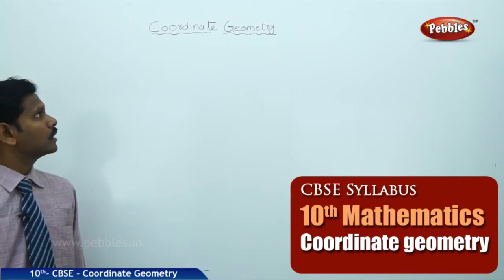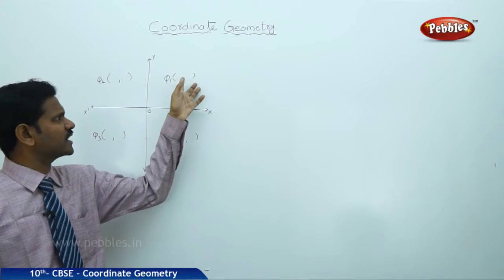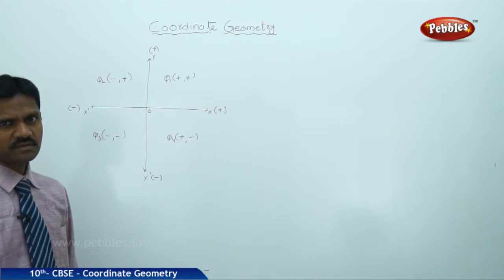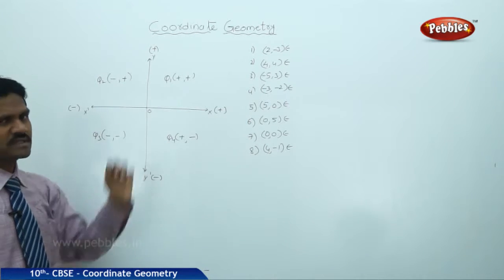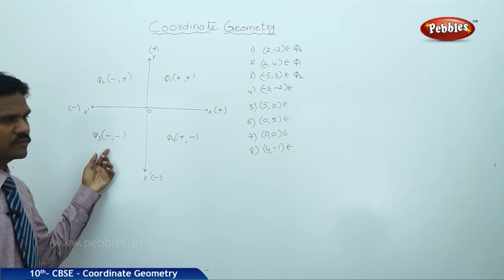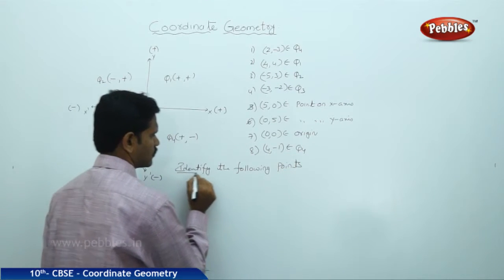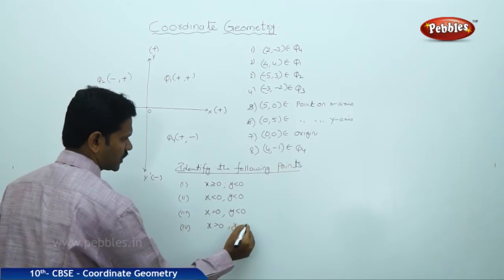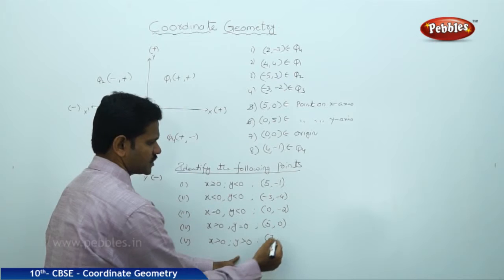Coordinate Geometry - Class 10th CBSE Maths Syllabus Live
Coordinate Geometry - Class 10th CBSE Syllabus Live